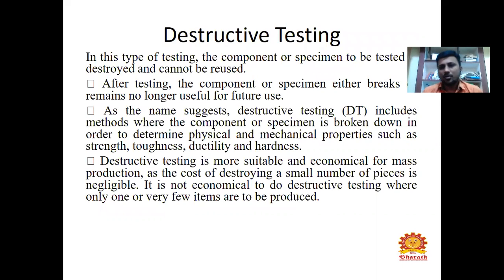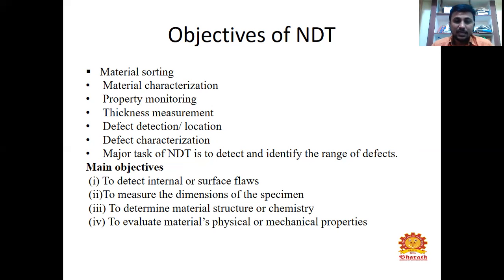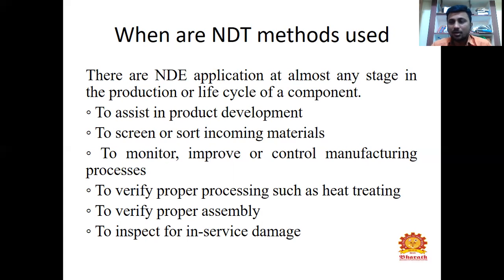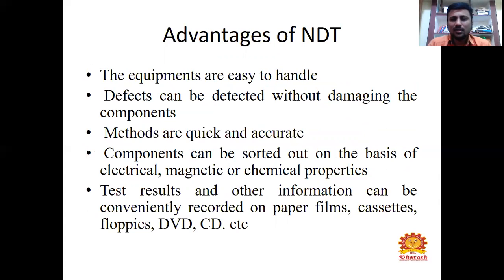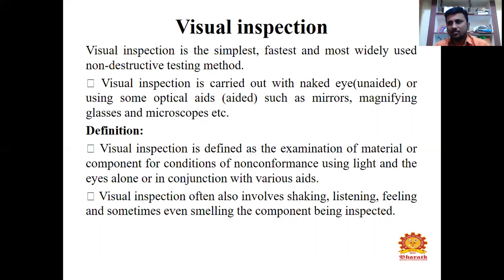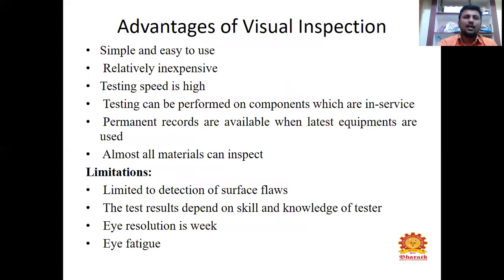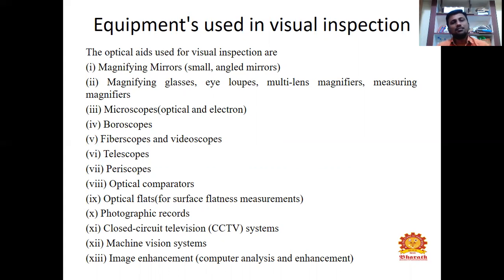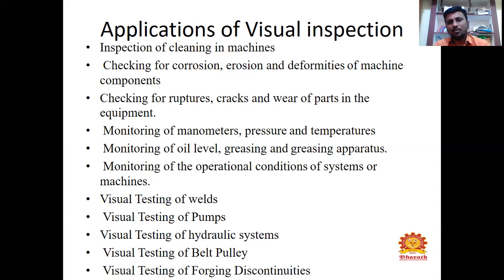U18OEMT002-V1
Non - Destructive Testing, Dr.N.S. Senthur,Assitant Professor, Mechatronics, BIHER